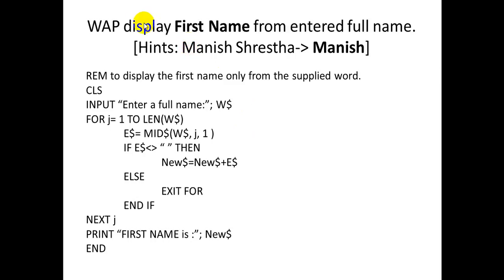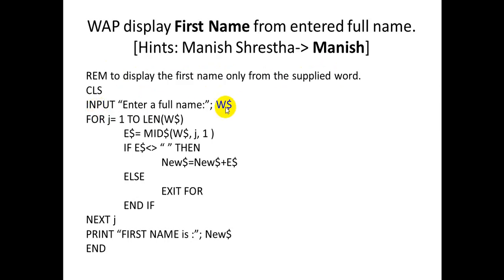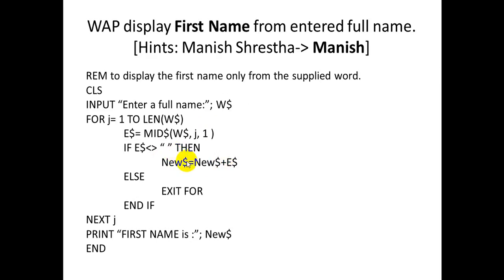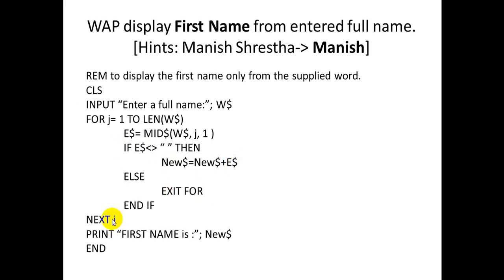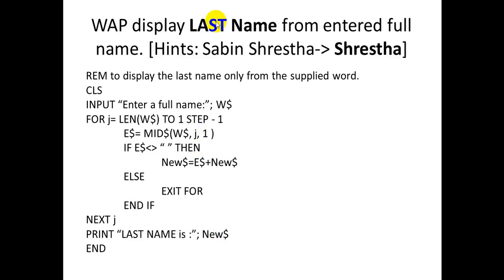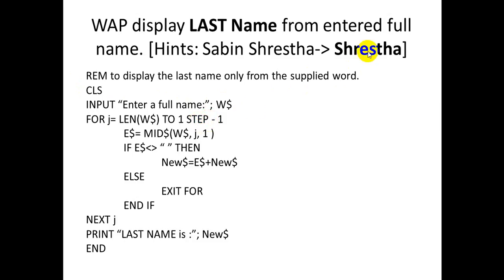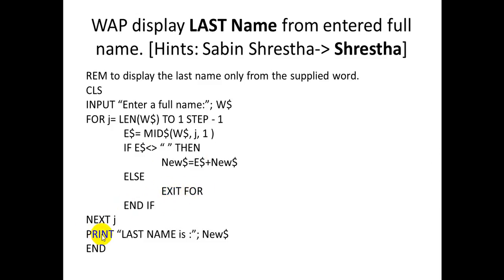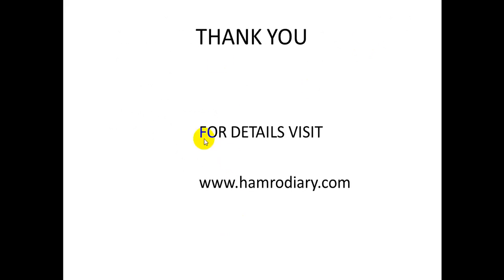how to display the first name only or last name only from entered full name in qbasic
WAP to display first name only or last name only from given full name in qbasic